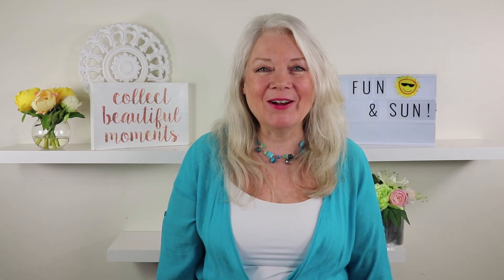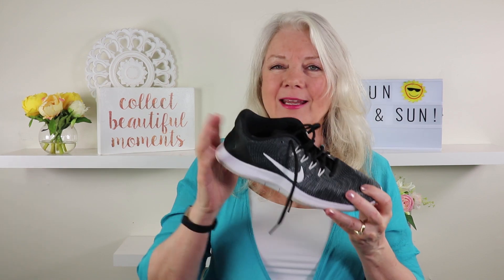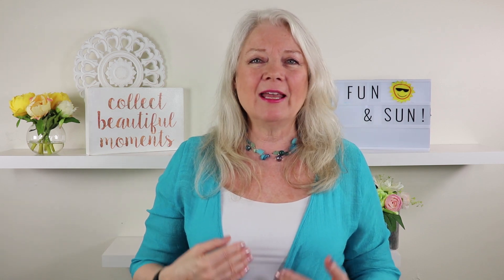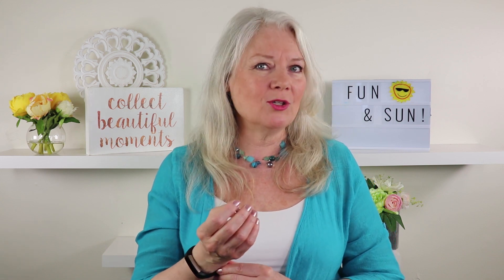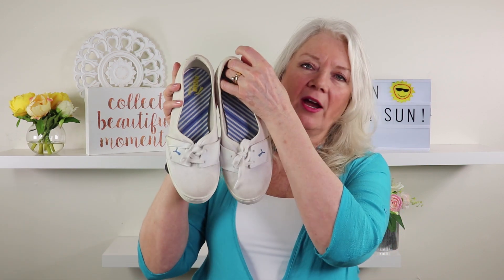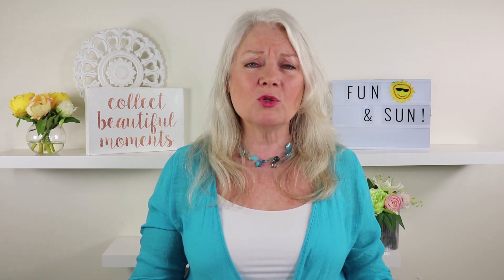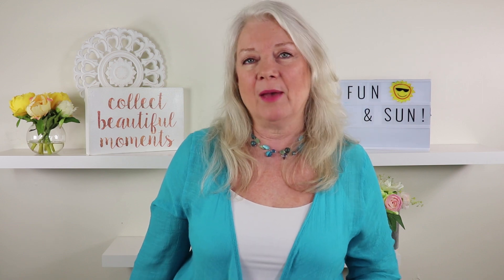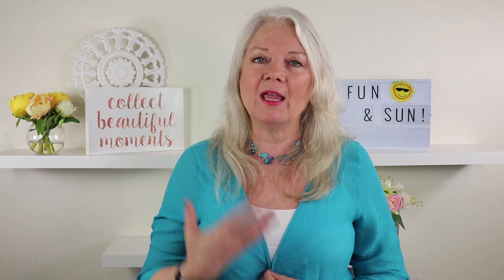Spring, Summer Accessories, My Top Useful Shoes, Watch, Camis & more, Mature Women, Awesome over 50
Hey Awesome ones, when the warmer weather shows up it's time to get out there and enjoy some fun in the sun!Besides my sunscreen and anti-frizz products for my hair there are a few of my Go-To Spring & Summer accessories that I have at-the-ready for most sun-filled days!In this video I will show you small sunglasses, comfy money belts that even hold a bottle of water, athletic shoes, gellin' inserts for your shoes, exercise monitors with switch out bracelets and bands and more!Although we have many women over 50 that enjoy our fashion and style video vlogs, this Youtube video could be of interest to a woman in her thirties or forties too. I'm hoping a few of these accessories may be new to you and you can enjoy how they have made my life a lot more comfortable and fun while enjoying these wonderful warm months!

(Scroll down for links to similar products shown in the video)
By the way... We were accepted by Amazon and opened our new Awesome over 50 Storefront with my  *makeup, *fashion, *kitchen & comfy *home goods *Gifts for Her *Gifts for Him & more (here's the link...)
(new items added to it weekly)**Note: You still pay the same as what Amazon always charges, but we make a bit of commission, so THANKS for that!

Nike Flex Running Shoes
Dr. Scholl’s Gel Inserts
Go Belt as Seen on TV
Straw Cowboy Hat for Women
Summer Floppy Hats for Women
Vintage Style John Lennon Sunglasses
Fitbit Alta Activity Tracker
Gold Metal Style Replacement Band for Fitbit
Fitbit Alta Silver Metal Style Replacement Band
Fitbit Alta Leather Replacement Bands in Gold & Silver
Fitbit Alta Multi-Colored Replacement Bands
White Lace Slip-on Sneakers
Secret for Longevity Blue Necklace
Jockey Tactel Camisoles
Turquoise Lightweight Drape Cardigan

Awesome over 50 Mugs, T-Shirts, Pullovers & more in many colors...Thank You for your support while you show the world how awesome you are!!

Awesome Online Stores Website for at-a-glance shopping with over 30 online stores people already know & trust

... and one more thing ... We recently discovered a way to have a “Tip Jar” ($5. per month) to support & help with the costs of our videos.
Our heartfelt gratitude if you help, we really appreciate your support to keep our videos going.We also have included some perks too for anyone supporting us including Exclusive Q & A's, behind the scene videos, bloopers, specialty videos & lots more. We call it the AWESOME OVER 50 CLUB so a big THANK YOU if you do join, You're Awesome!   -from Myself (Heather), Bill & little Hurricane XXOO